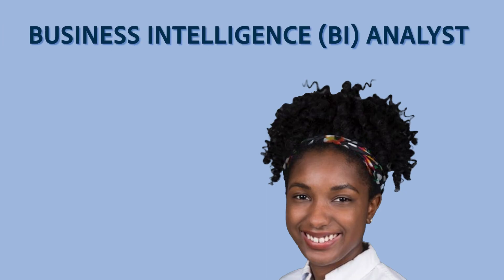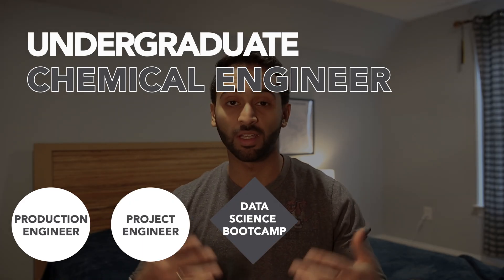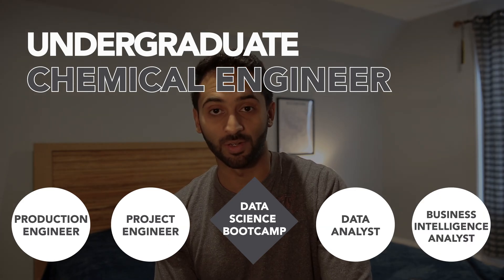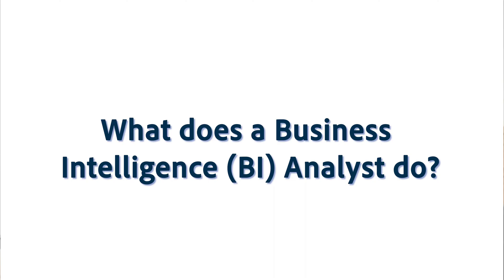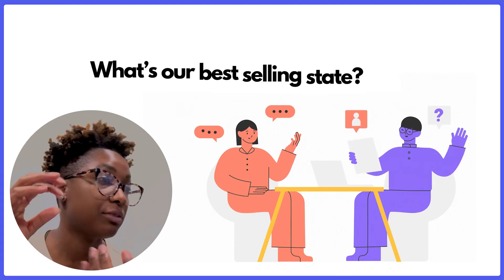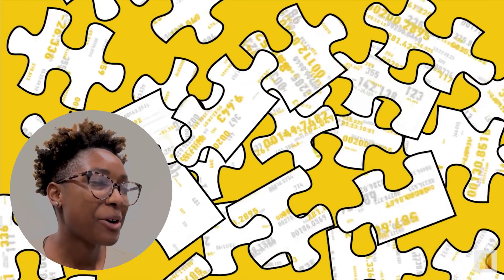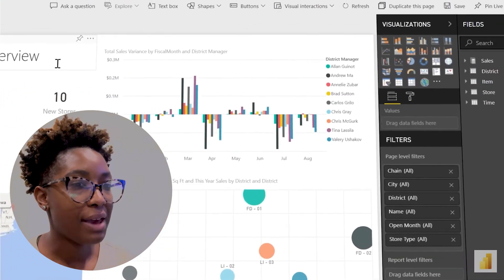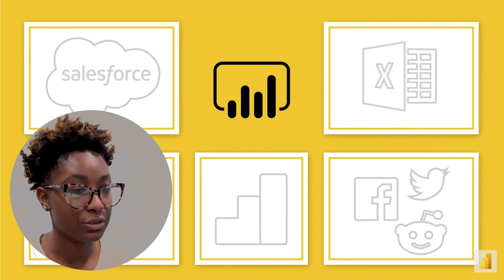So What Do You Actually Do As A BUSINESS INTELLIGENCE ANALYST?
Episode #22 - Business Intelligence Analyst

Morgan is a Business Intelligence Analyst at Eaton. She received her Bachelor's Degree in Chemical Engineering and worked in the chemical industry for a couple of years before she decided to pivot careers. In this role, Morgan helps Eaton by putting the data they already collects into visual/interactive softwares in order to increase the company's efficiency and maximize profits. They comb through large amounts of data by querying databases effectively, and then produce reports and identify trends to generate actionable business insights.

FULL INTERVIEW

TIMESTAMPS
0:00 - Intro
0:34 - What Do You Actually Do?
4:05 - Day In The Life
6:43 - Skills of the Job
8:24 - Salary
8:47 - Advice
11:00 - Closing Notes